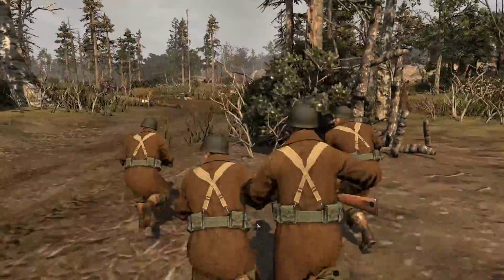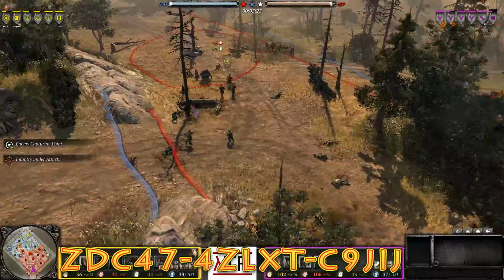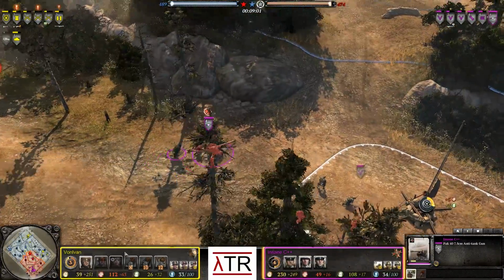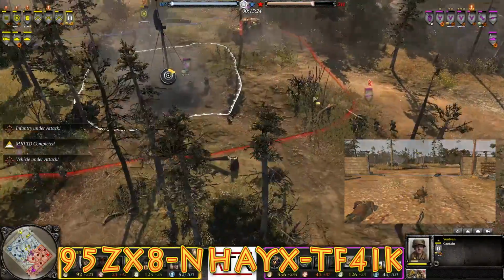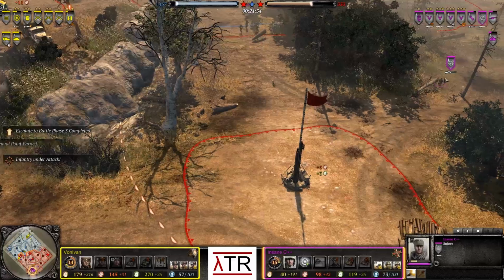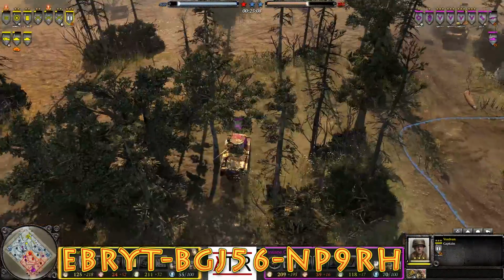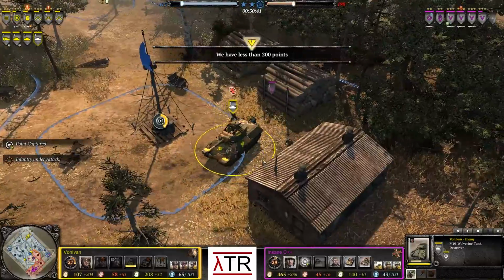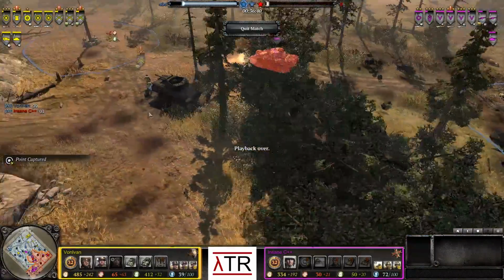[CoH2 - #343] VonIvan vs Insane C++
1v1 in Minsk Pocket
Armor Company vs Mobile Defense Doctrine